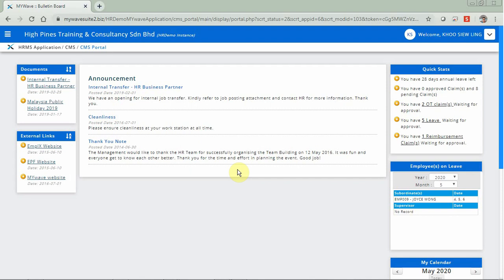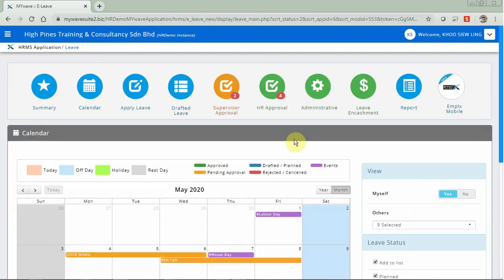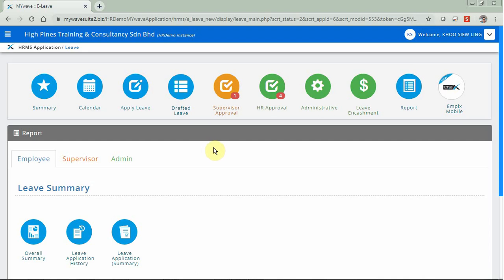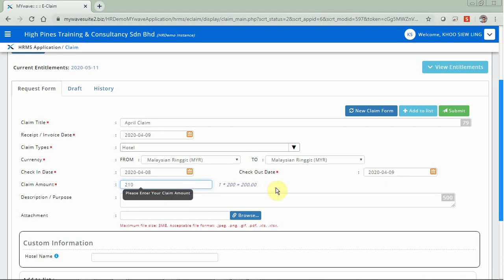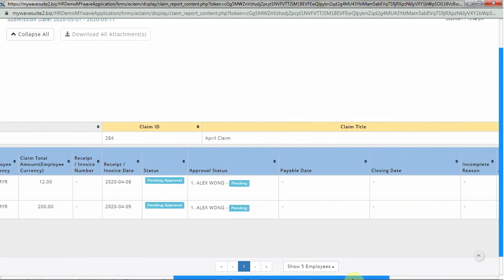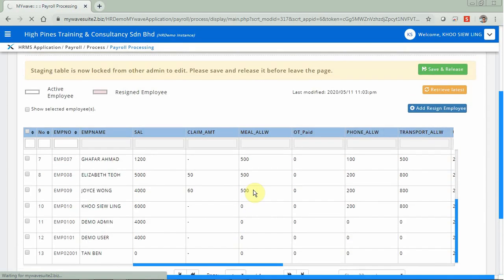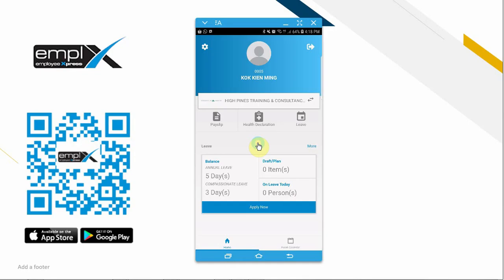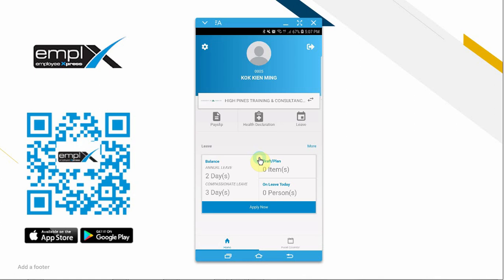EmplX Cloud Payroll and HR solution (Malaysia) 2020 - Walkthrough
EmplX is a cloud-based human resource management system with many easy-to-use functions that can help you improve your workflow.

In this video, we will be looking at the e-Payslip, e-Leave, e-Claims and e-Payroll functions.
We will walk through how to:

1. Customise approval for leave and claims
2. Customise claim controls for limit per claim/ per year and based on a certain set of criteria, mileage claims with attachments
3. Use the mobile app for easy application and approval on leave and claim, retrieval of payslip

⏱️TIMESTAMPS
00:00 - Intro
00:31 - Benefits of Cloud Payroll and HR System
01:50 - Overview of EmplX and Layout of the System
02:17 - Overview of Employee e-Profile
03:45 - e-Payslip
04:22 - e-Leave (Applying for Leave)
05:26 - e-Leave (Leave Approval)
06:01 - e-Leave (View Info on Leave)
07:27 - e-Claims (Submitting a New Claim)
11:07 - e-Claims (Claim Approval)
11:48 - e-Claims (View Info on Claim and Status)
12:33 - e-Payroll
13:24 - e-Payroll (Customisation: Add Allowance, Add OT)
15:03 - e-Payroll (View Payroll Report)
16:13 - e-Payroll (Create Textfile Format for Banks)
17:21 - Mobile App
17:35 - Mobile App (Employees' Info and Leave Summary)
17:52 - Mobile App (Retrieve Payslip)
18:32 - Mobile App (Applying For Leave)

High Pines specialises in digital transformation and consulting on cloud solutions, and we have helped many companies in Malaysia implement EmplX.

If you would like to learn more about EmplX and our other cloud solutions, visit our